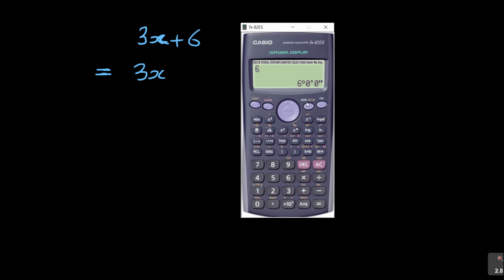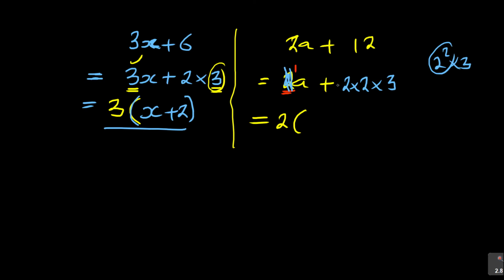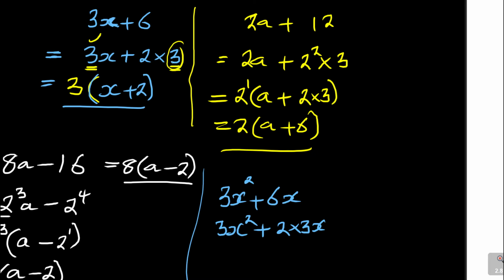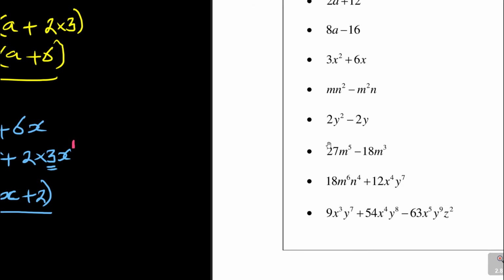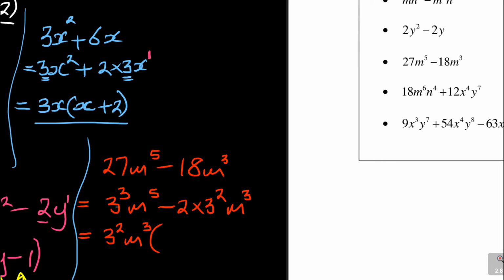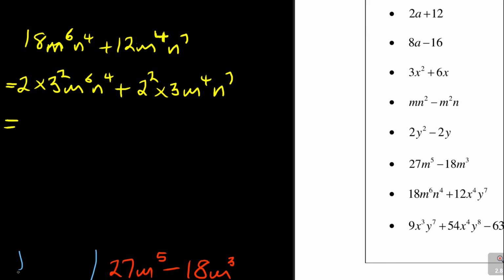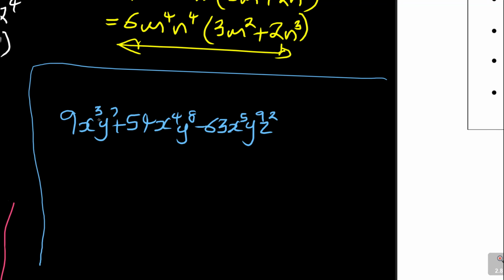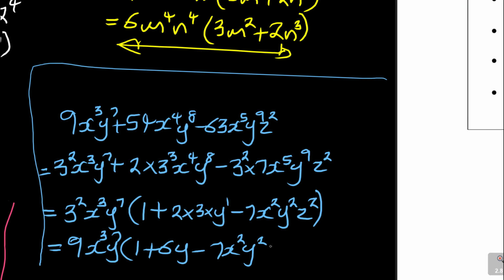How To Factorise Easily-Grade 9-Important Introduction To Factorisation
Learn the basics on factorisation. This lesson and the lessons that follow lay an important foundation  on factorisation. Use these videos to get the most important concepts on factorising.